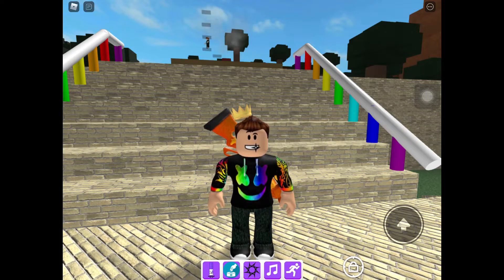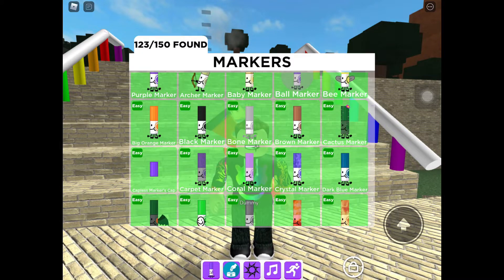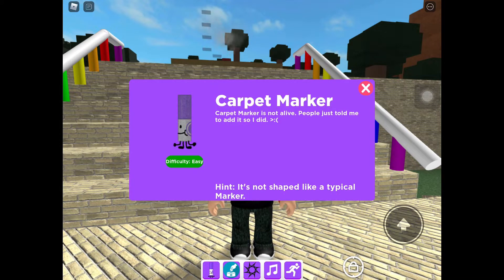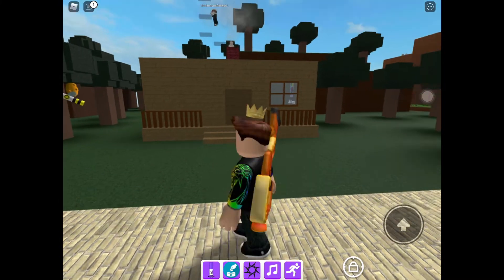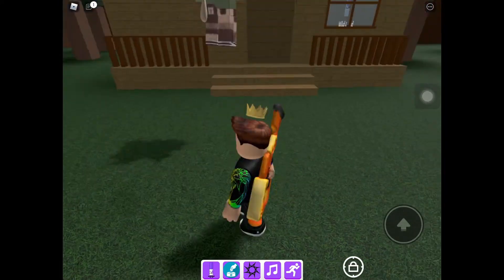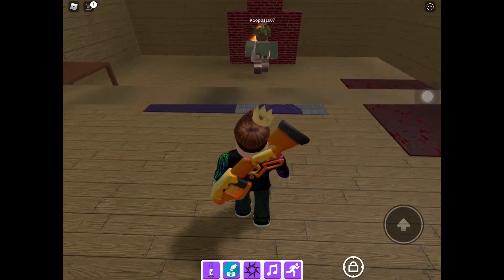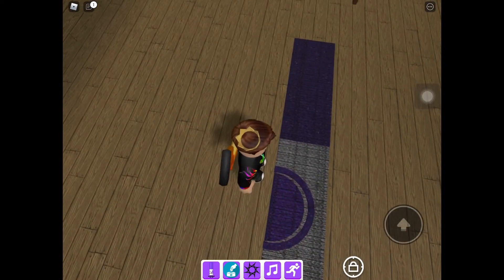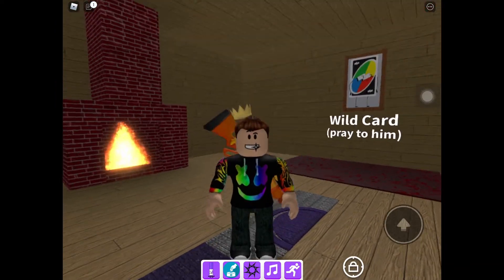How To Find The Carpet Marker! ROBLOX Find The Marker.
Hi guys! Today I show You how to find the Carpet Marker!